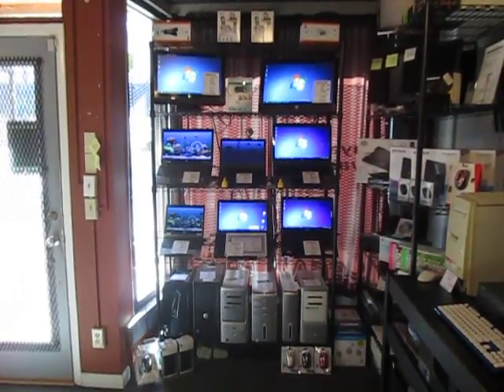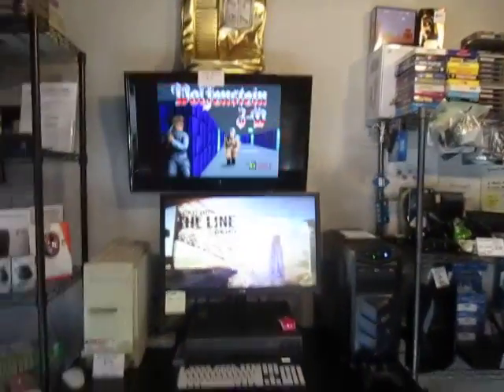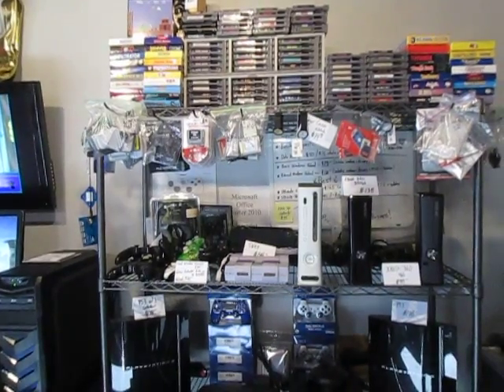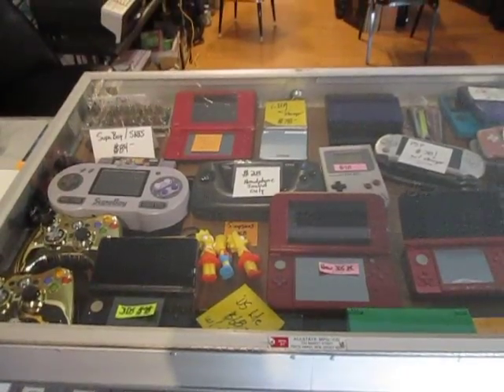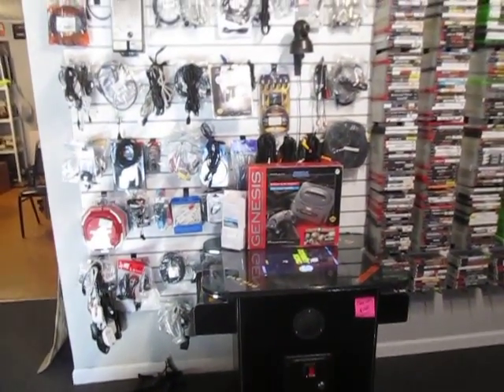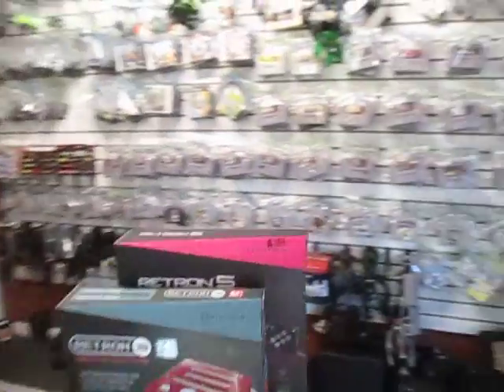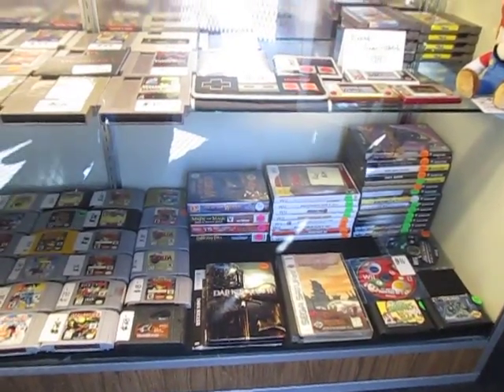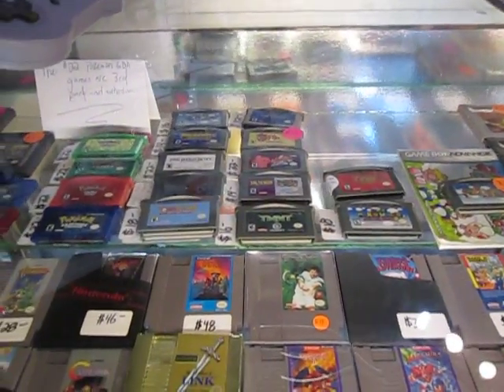Mr Robot Shop! Canton Store Clean Up and Overview!